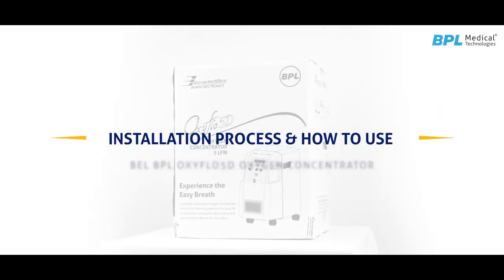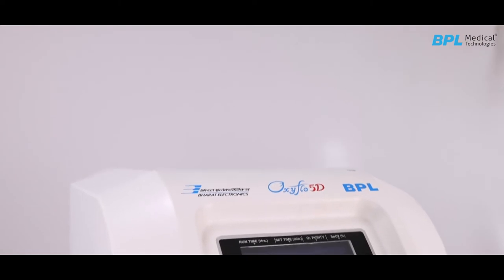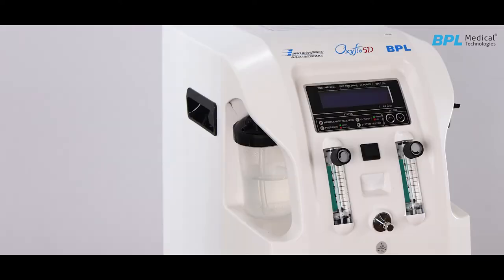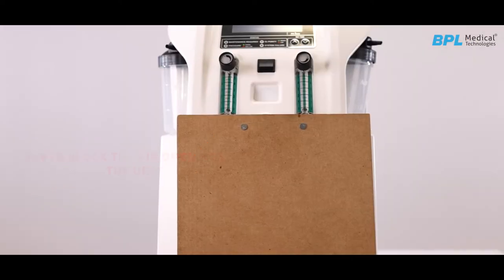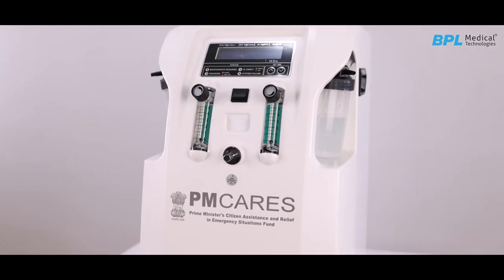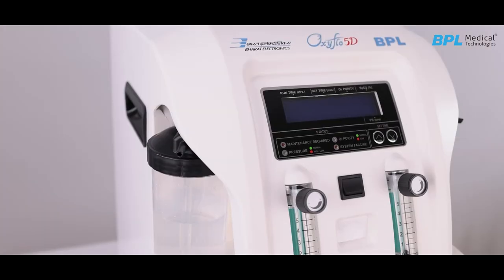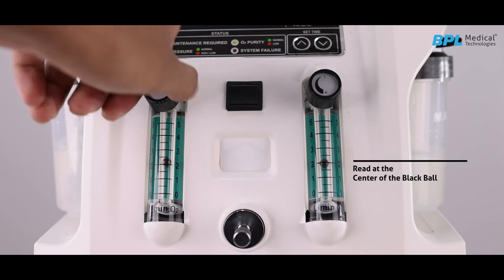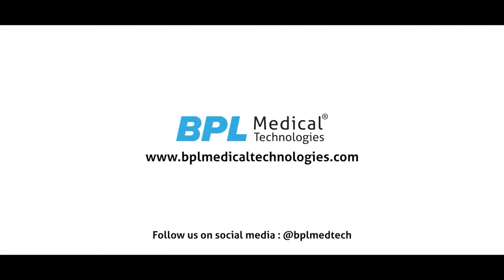Installation of BEL BPL Oxy Flo 5D Oxygen Concentrator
Let us learn more about how to install a BEL BPL Oxy Flo 5D Oxygen Concentrator at home.